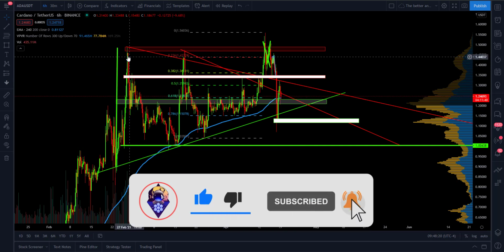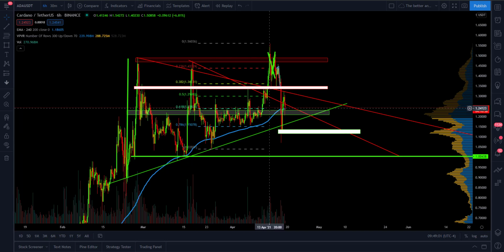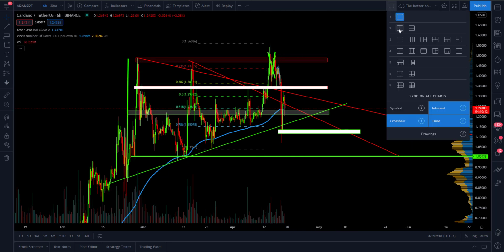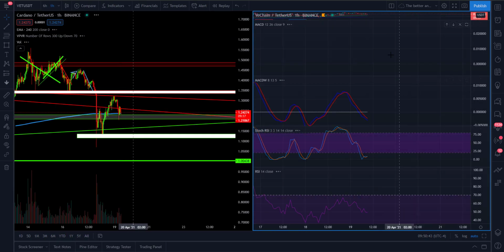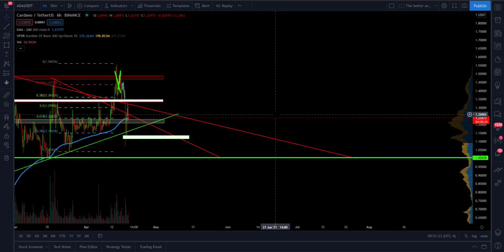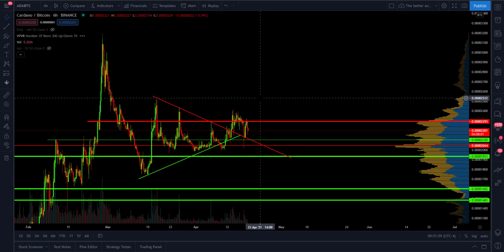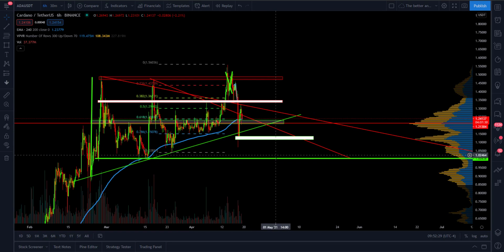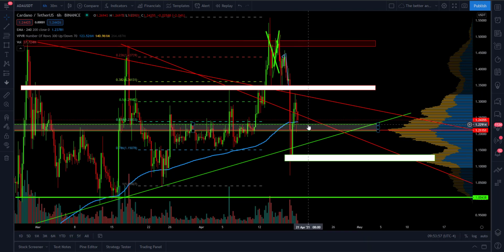Cardano ADA News - CRITICAL LEVEL Make It Or Break It Time!!! Price Predictions & Technical Analysis